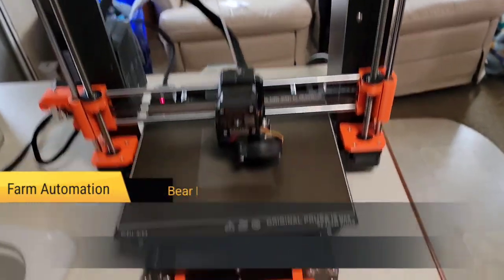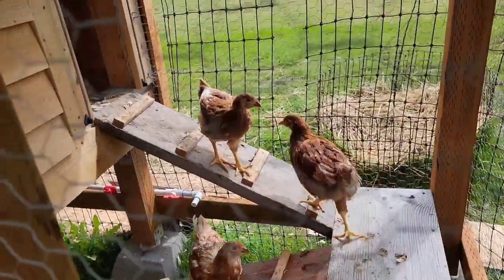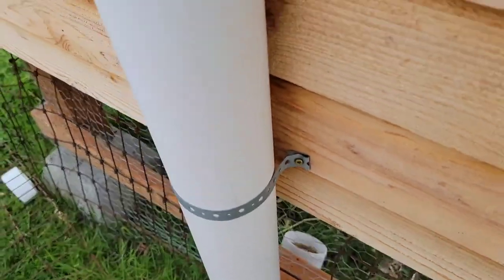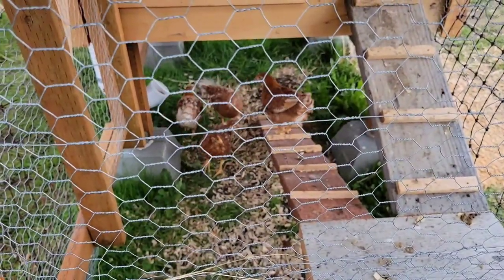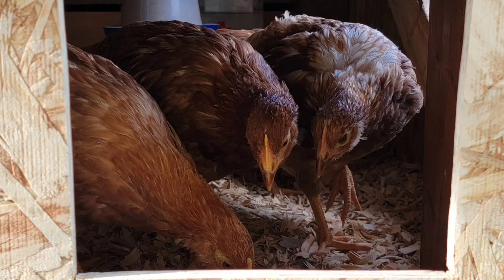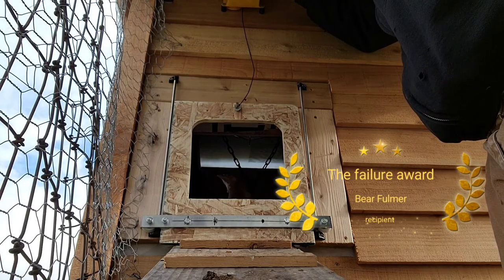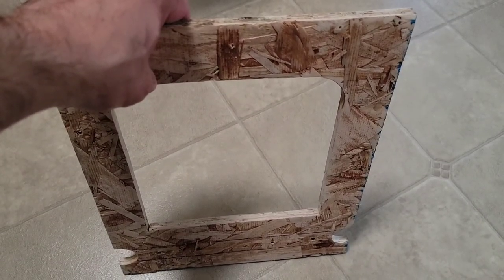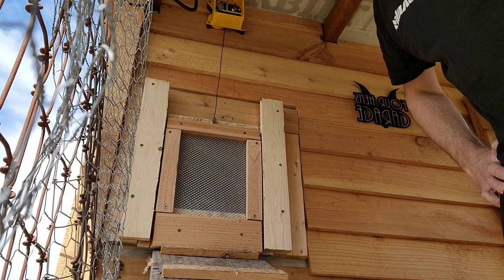Finished up the coop. Automatic Door ChickenLife 001.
finalized the chicken door configuration, addressed some conditions in the code and set the morning and evening light sensitivity. next is to hook up the solar charger. it uses deep sleep to save energy and only checks light levels periodically. any powered sensor turns on to measure and off after using a digital output to save power. the motor runs at 70ma @ 3.7v, it idles in the micro amp range, less than 120ua. it uses a 3.7v 5000mah upcycled ring battery that has a small bms inside that protects it from over discharge and charge.  on a charge it could last almost two months and only take one good day to charge. (I will verify this, I'm monitoring battery voltage.) I'll check it again in June.

the door is working well, it closed successfully and opened back up in there morning. now to analyze the data and build 2.0.  got ideas to add a failsafe for raising the door in case sensors fail.

the next installment of the coop will have heater upgrades and feeding upgrades to give them more space inside the coop.